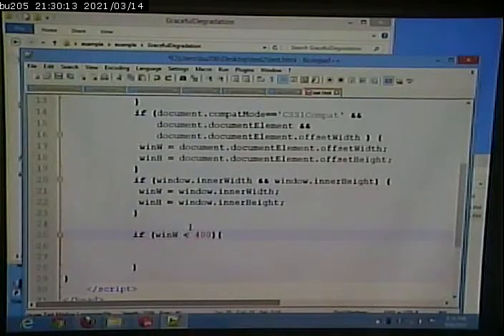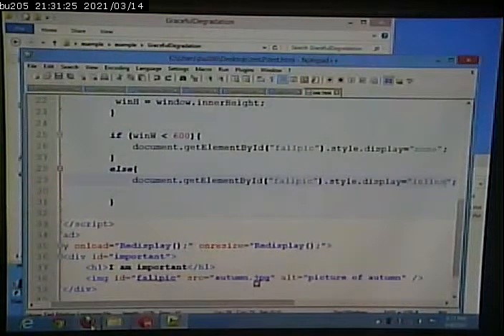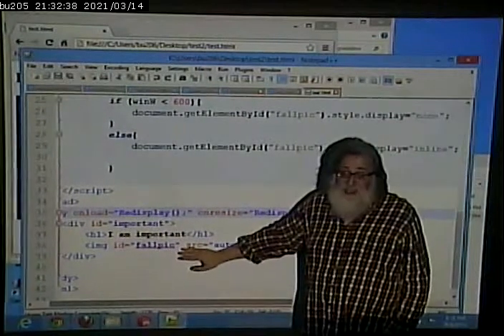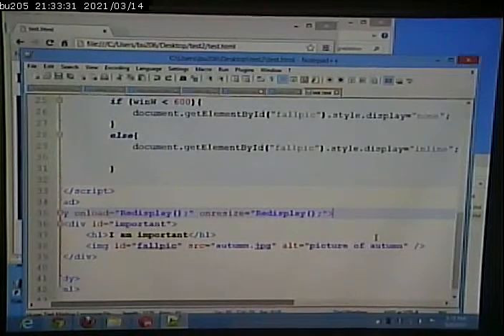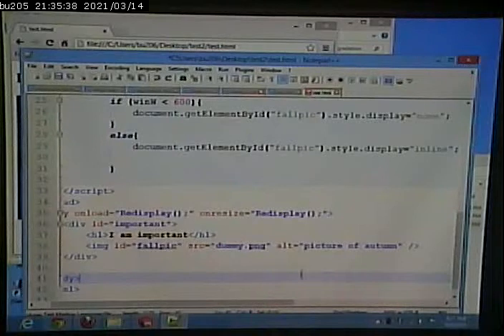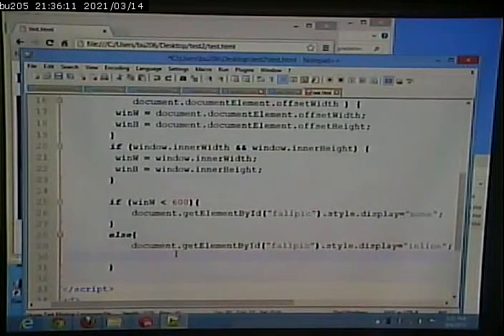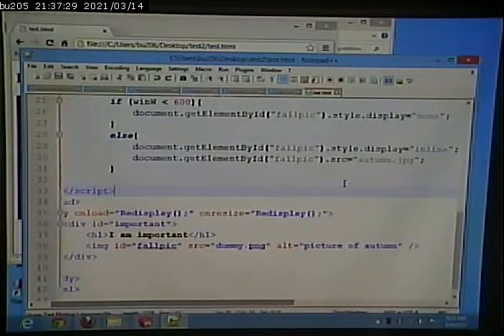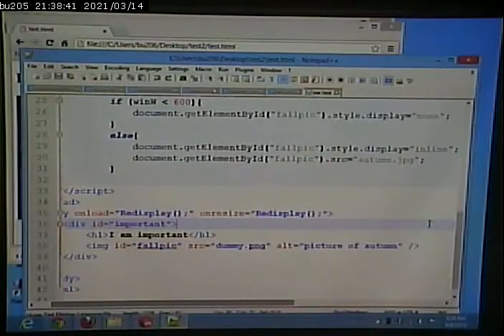CISS268 - Mobile Web Development - Fall 2013 - September 4, 2013 - Part 3